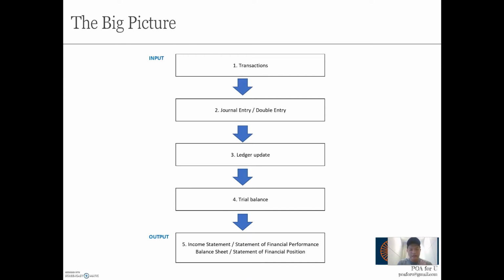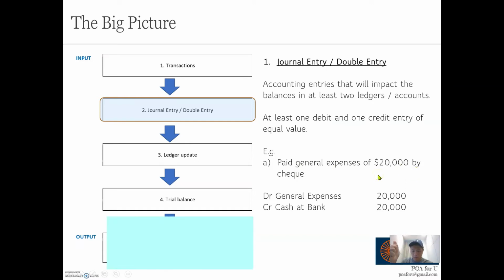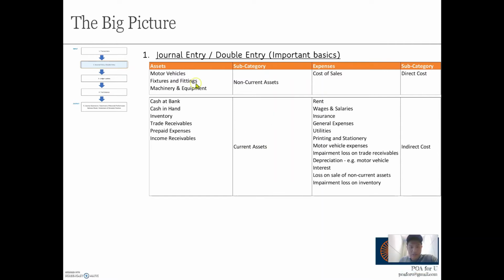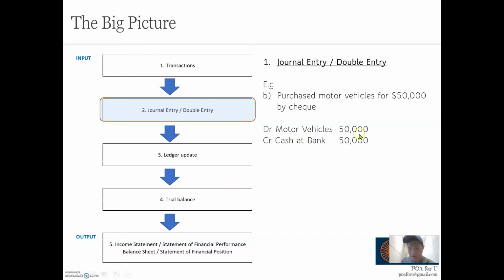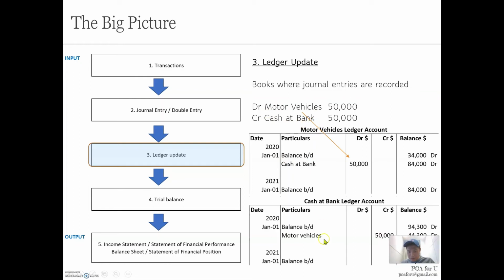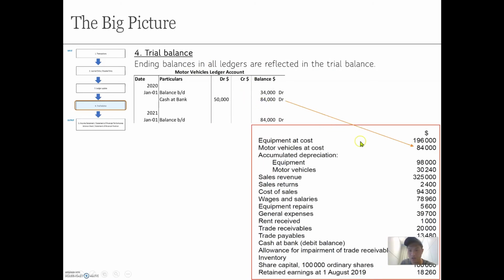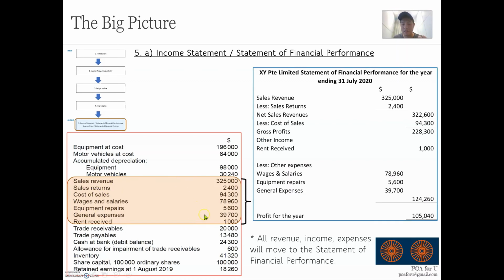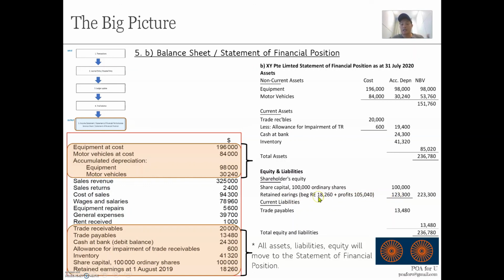Must Watch! Fundamentals of POA! The Big Picture! (Principles of Accounts)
Helps you understand how things like journal entries, trial balance, statement of financial position / performance, ledger relate to each other and understand the Big Picture!